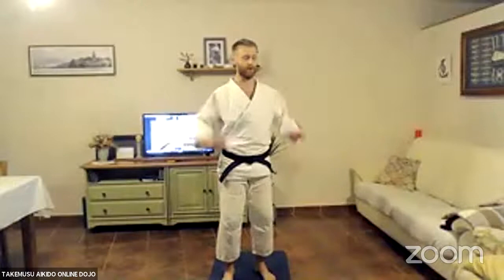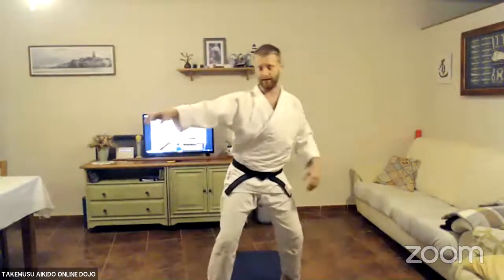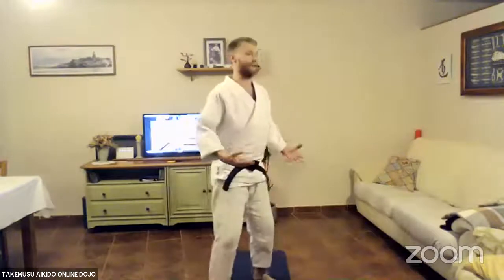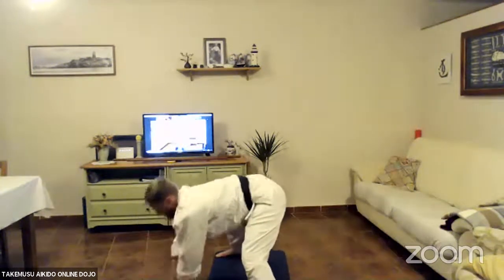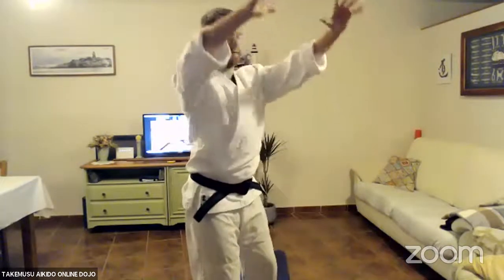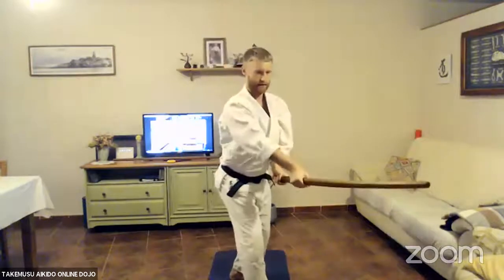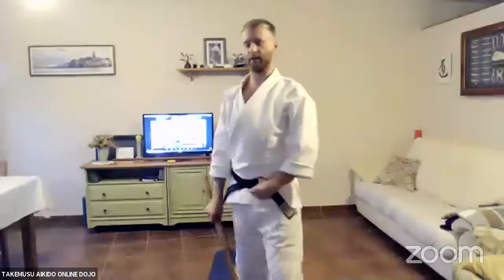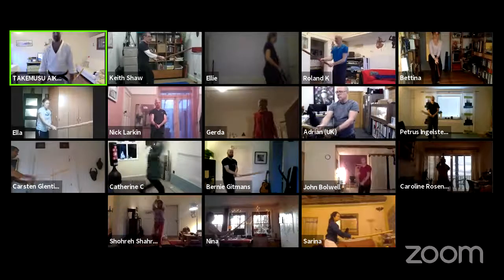AIKIDO ONLINE / BODY + BOKKEN 'Making a Deep Impact' / Daily Training Experience 11/01/21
BODY + BOKKEN
Making an Impact

This 24 Weeks course, guided by Michael Ormerod – Chief Instructor of the Takemusu Aikido Online Dojo, will be a in-depth exploration of the art of Aikido. An opportunity to go deeply into a modern embodiment practice, rooted in the Japanese Martial Tradition. The training will be serious and demanding, but always carried out in playful and joyful manner, designed to engage and challenge the beginner and seasoned practitioner of all levels. The most important thing is to learn to listen to your own body and eventually become your own teacher!

The training weaves in and out of the Takemusu Bukiwaza and Taijutsu systems. The focus being on solo bodywork to help you gain a fuller understanding of the Principles that underline Aikido: Centering, Connecting, Blending, Harmonising, and essentially: Non-resistance.

Train with our existing members located all around the world, from your own home!

Early 2020 saw the creation of the Takemusu Aikido Online Dojo, as a response to the Covid Pandemic – giving people the opportunity to continue their daily practice and the comfort of knowing that Aikido is just a click away under any circumstances. All classes are online, live, and interactive – taken as part of a group via Zoom Meetings. The Online Dojo is a community of members from many different countries, all training in the spirit of sharing and learning together.

Michael Ormerod began his training in Aikido at the age of 15 in the UK. He has trained extensively throughout Europe and under taken an intensive training period in Japan under the guidance of Hiroki Nemoto Sensei (7th Dan) and training in the Founder’s Dojo and Hombu Dojo. In 2016 he began a full time apprenticeship under his teacher Lewis Bernaldo de Quiros (6th Dan), training in the Takemusu Aikido Motril Dojo and attending seminars as assistant. Michael has over 10 years of teaching experience, and in January 2018 he established Takemusu Aikido Orgiva, offering classes to children and adults. In 2019 Michael received the rank of Sandan (3rd Dan) from the Aikikai in Japan, Tokyo.

The training weaves in and out of the Takemusu Bukiwaza and Taijutsu systems. The focus being on solo bodywork to help you gain a fuller understanding of the Principles that underline Aikido: Centering, Connecting, Blending, Harmonising, and essentially: Non-resistance. Classes include a Q&A and discussion period.

ZOOM MEETING INFO:

We use the same meeting number for all the classes – so this will not change. Zoom will save the number for you so you shouldn’t need to re enter it for every class, just select the Takemusu Aikido Online Dojo.

If you havent used Zoom before the best thing is to download to your PC or Laptop.